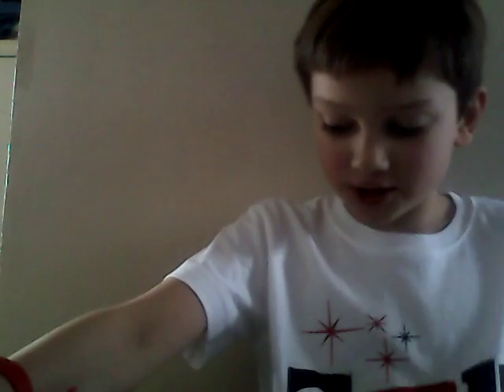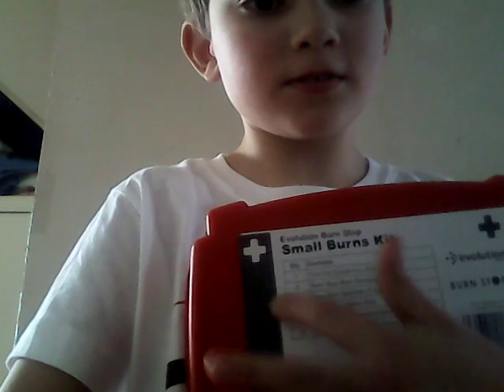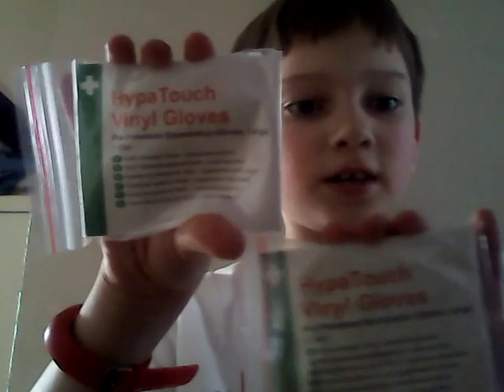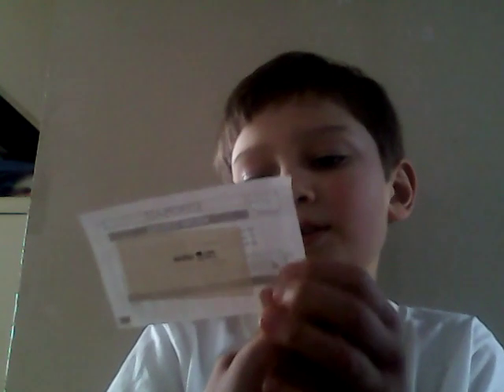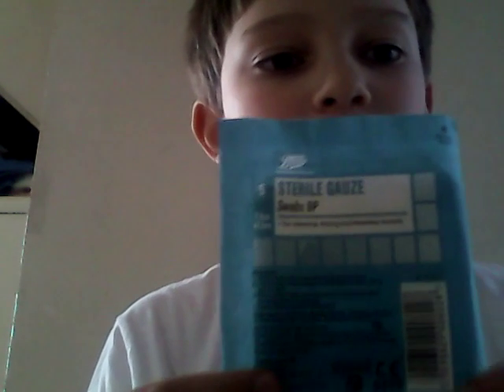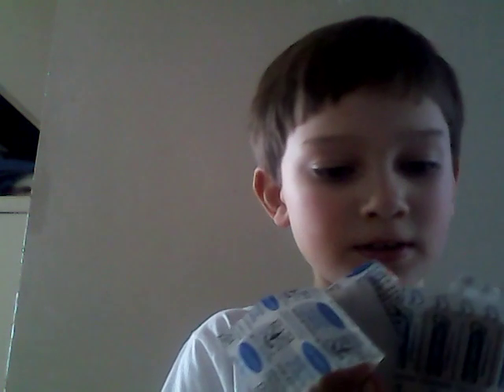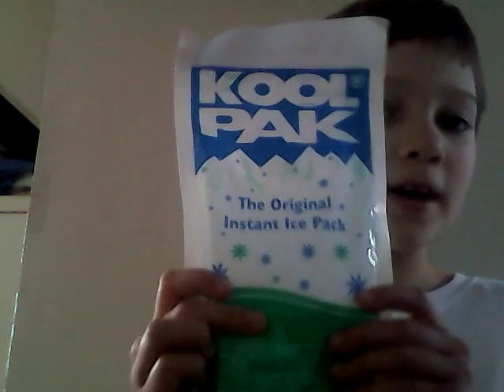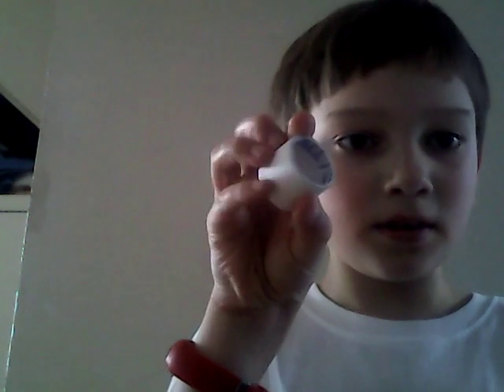What's in my kitchen first aid kit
My kitchen first aid box